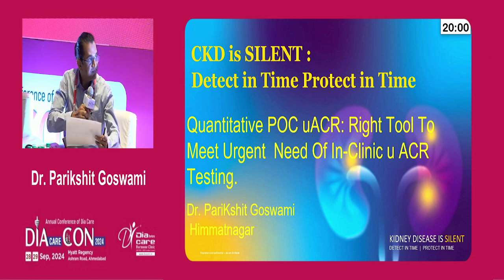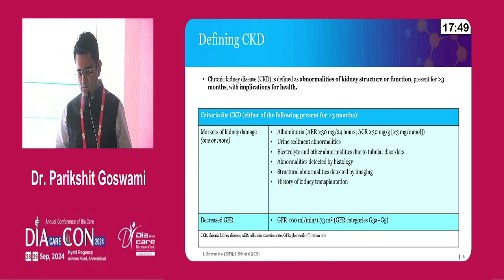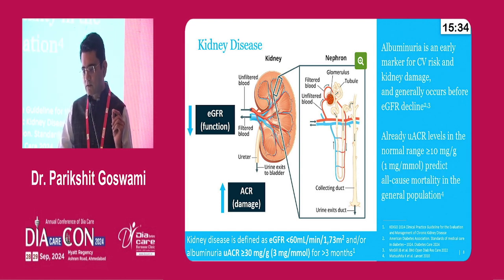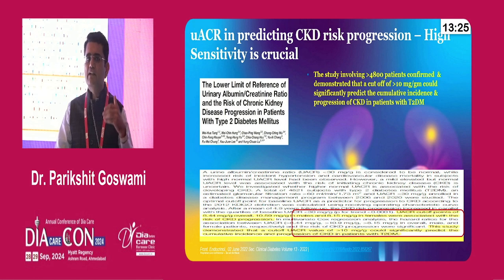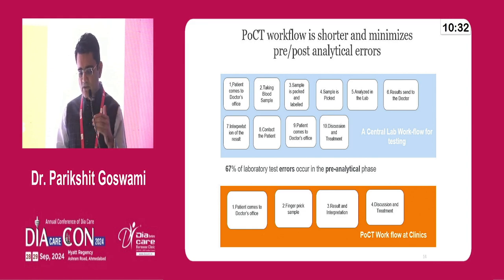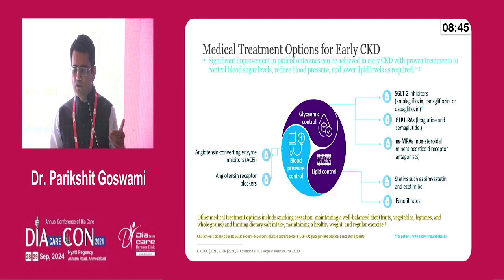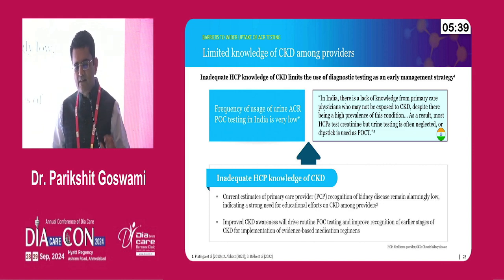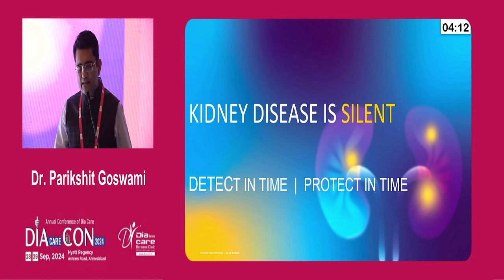Day 2 Dr O P Gupta Hall Quantitative POC UACR Right Tool to Meet Urgent Need of In clinic UACR Testi